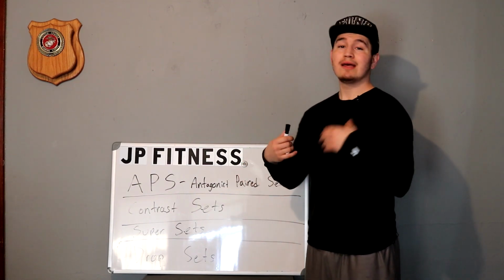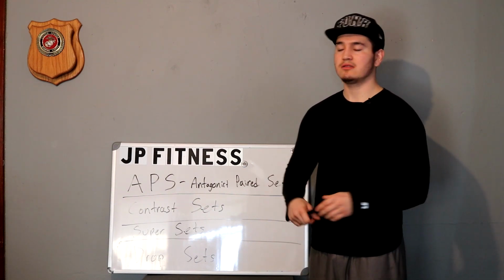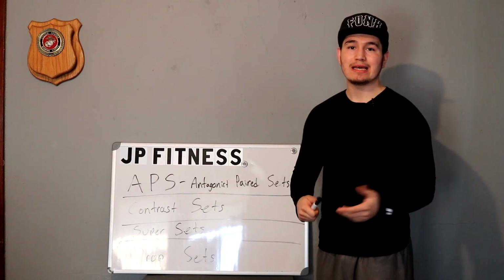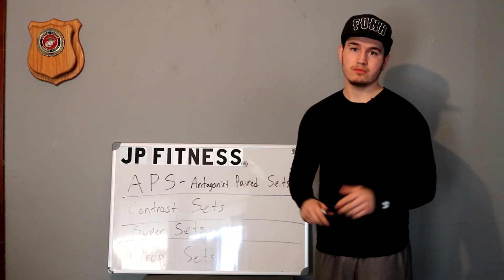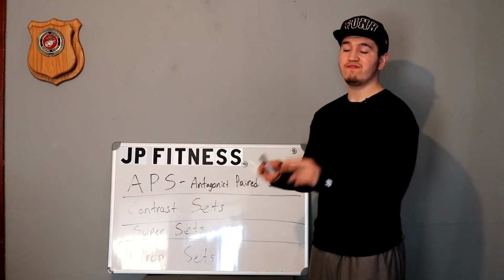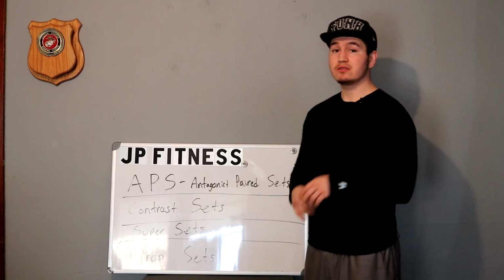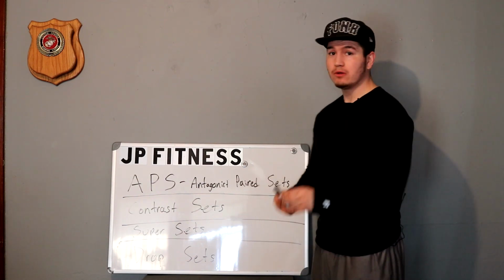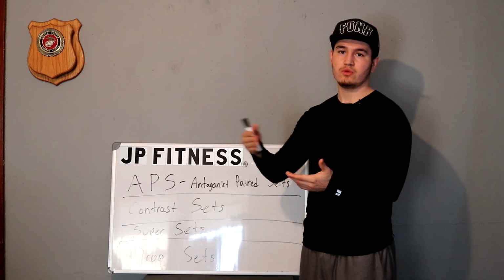Don't Have Much Time to Workout? Use These Tips!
For Personal Training, Training Programs, and ANYTHING else fitness related head on over to my . Train with me and get the best gains of your life!! Everything involved with me will be on my website, so check that out if you want to stay up to date with all my fitness content!
FOLLLOW ME-INSTAGRAM/FACEBOOK: @jpfitnesspro